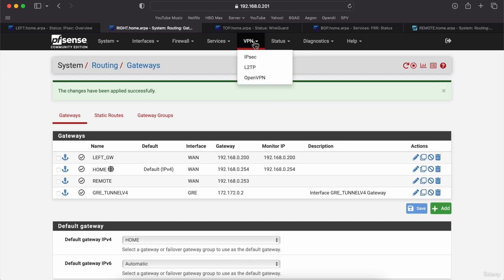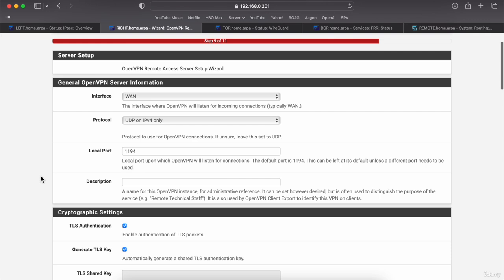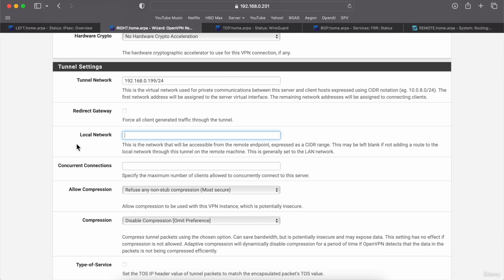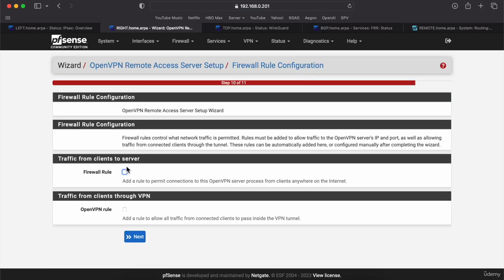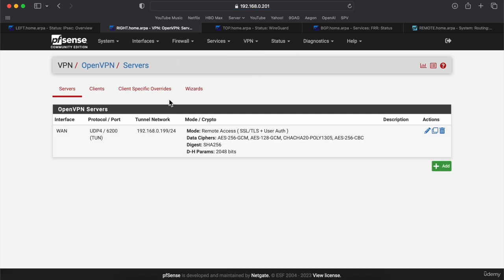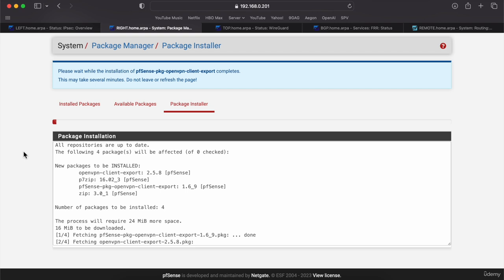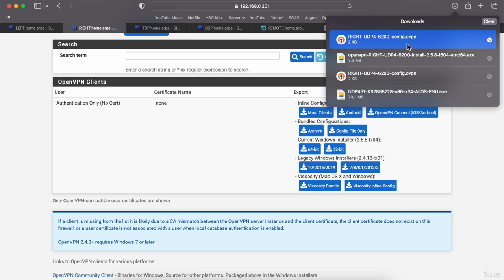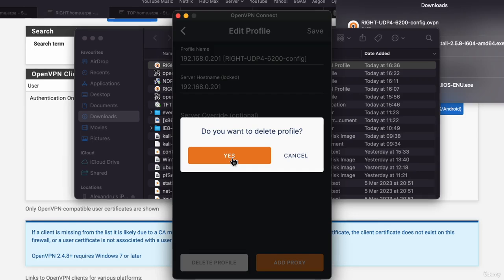Tunnels : 20 - OPENVPN remote access